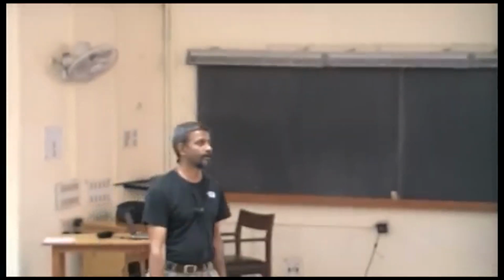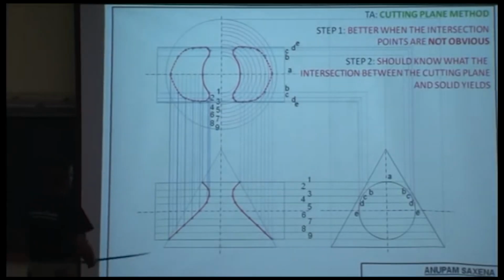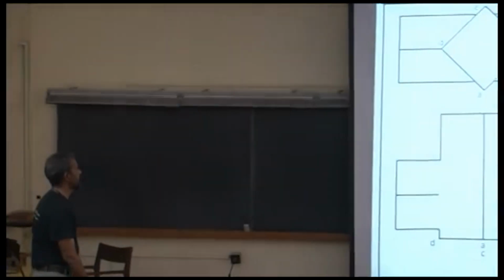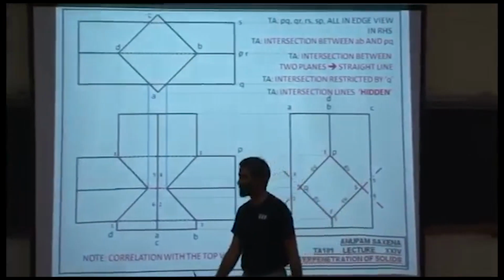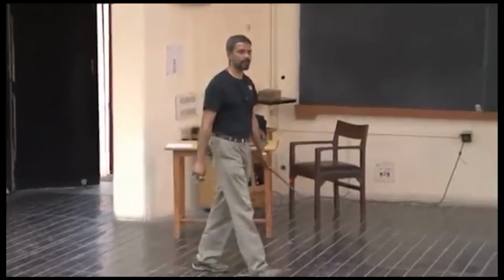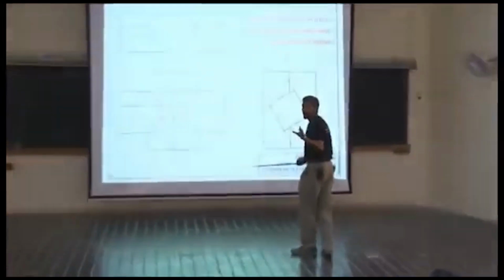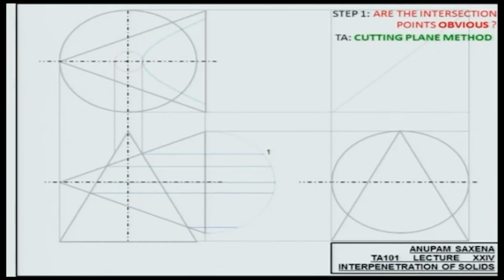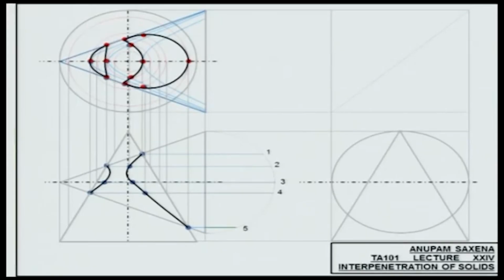Lec26: Technical Arts 101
Subject: Mechanical Engineering and Science
Course Name: Engineering Drawing
Name of Presenter: Dr. Anupam Saxena